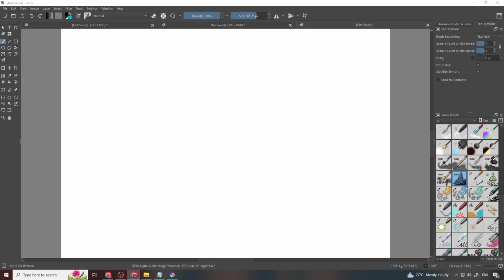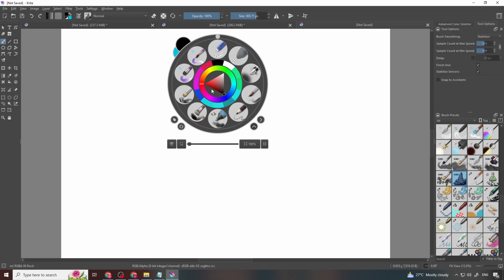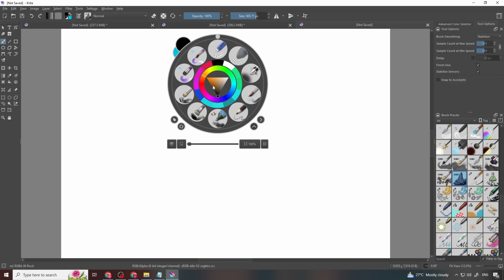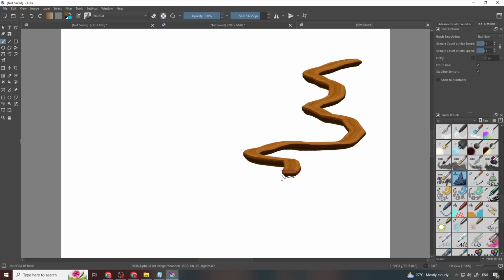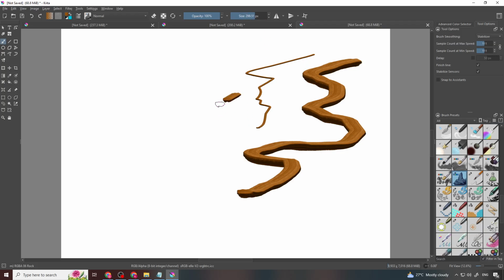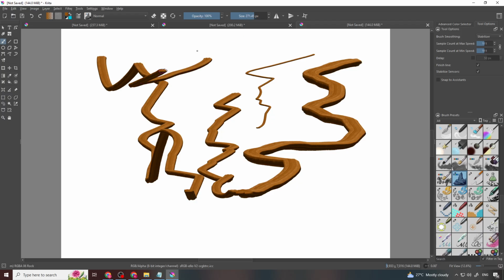How To Use RGBA Rock In Krita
Learn how to **use the RGBA Rock brush in Krita** in this quick step-by-step tutorial. You'll learn how to find the RGBA Rock brush preset, adjust the brush size, and create realistic rock textures and natural surface details in your digital artwork.

Video Chapters
00:00 - How to Use the RGBA Rock Brush in Krita
00:08 - Open the Brush Presets Docker
00:16 - Select the RGBA Rock Brush
00:23 - Adjust the Brush Size
00:39 - What the RGBA Rock Brush Does
00:47 - Build Realistic Rock Textures